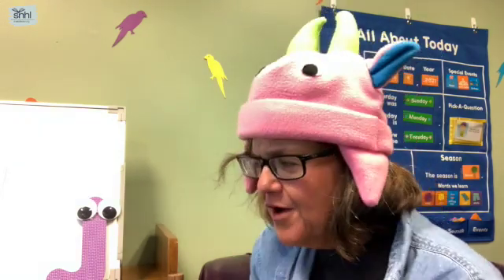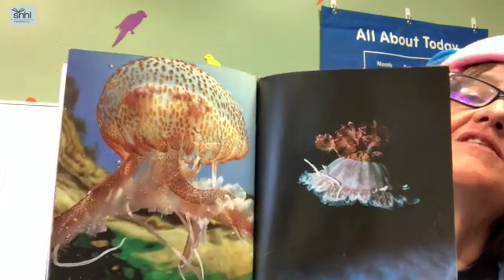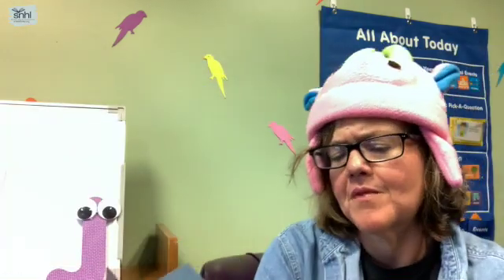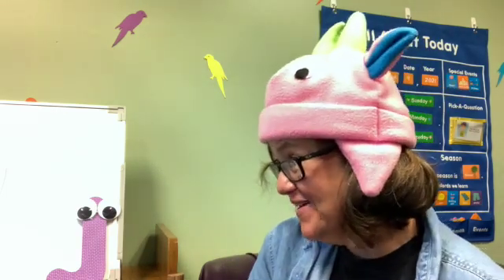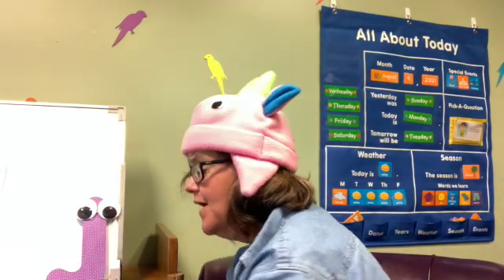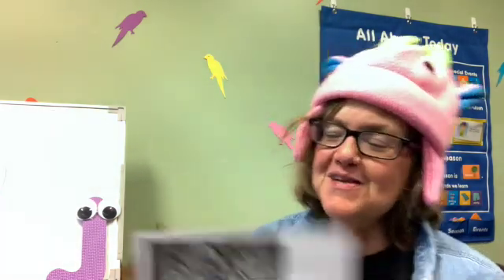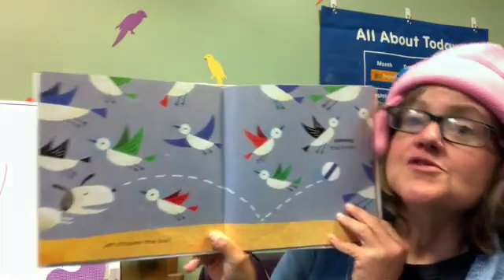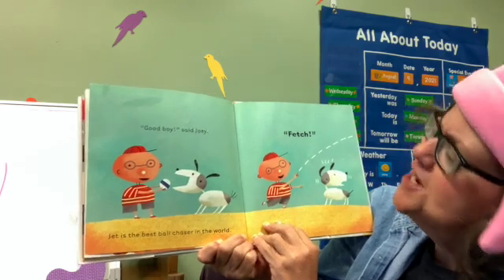Ants to Zucchini: Season 1 Episode 10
Fun from YOUR Shaler North Hills Library!